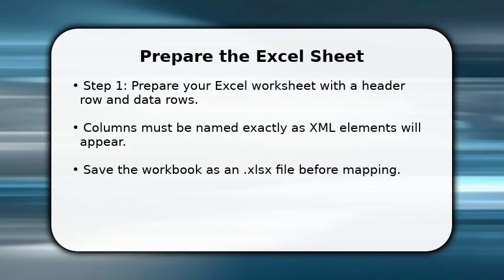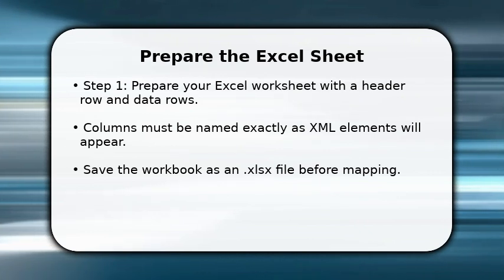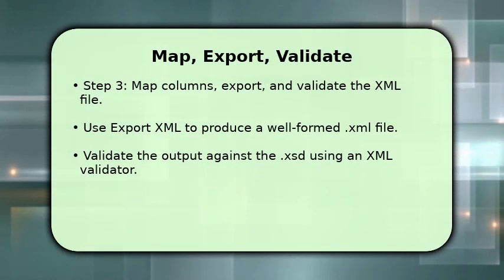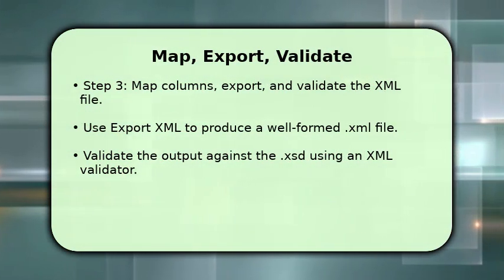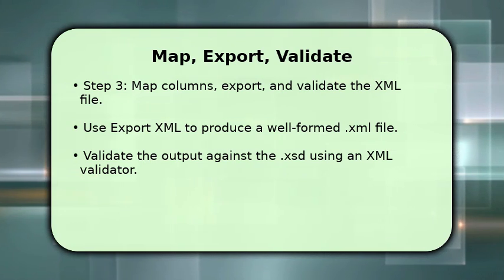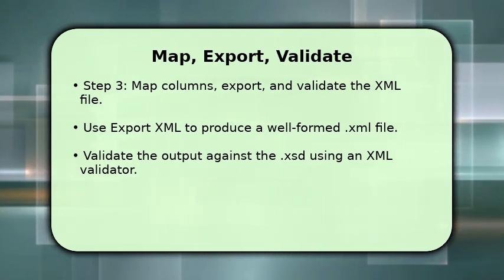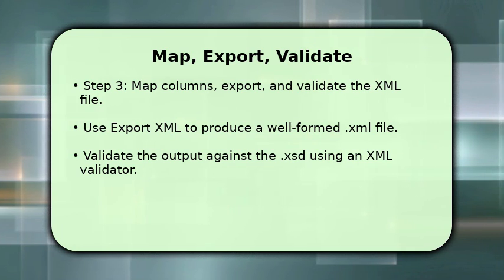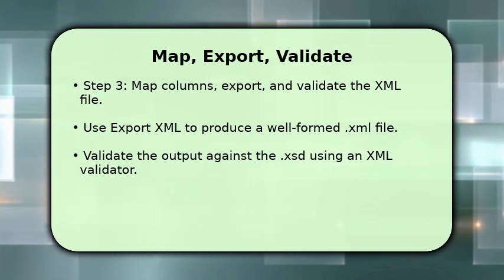How to Convert Excel to Xml File - Easy Guide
How to Convert Excel to Xml File - Easy Guide | 🔒 Surfshark VPN Deal — Stay private and secure. $1.99/mo + 3 Months Free ▸

Discover the simple steps to convert Excel spreadsheets into XML format. This video guide walks you through selecting your data, using conversion tools or writing a script for automation, and saving as an XML file.

convert excel, excel to xml, xml export from excel, spreadsheet conversion tutorial, automate spreadsheet transformation, data format change Excel